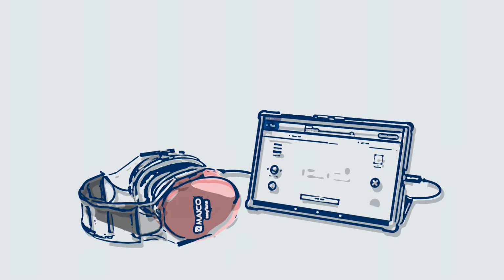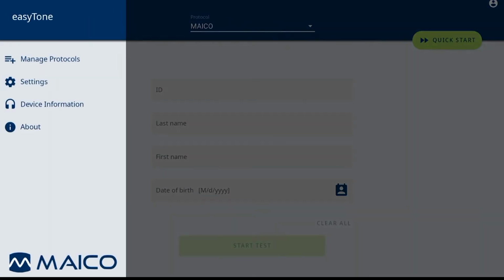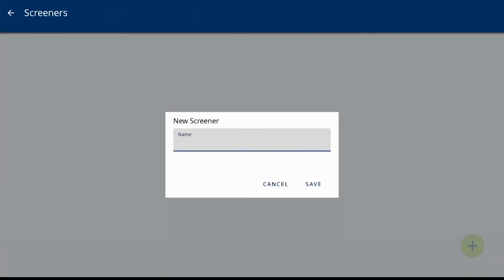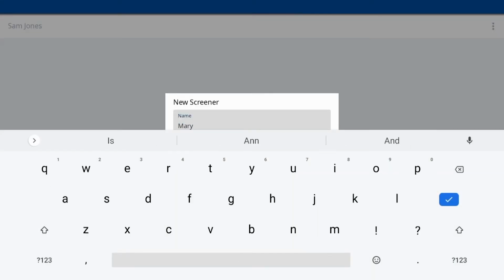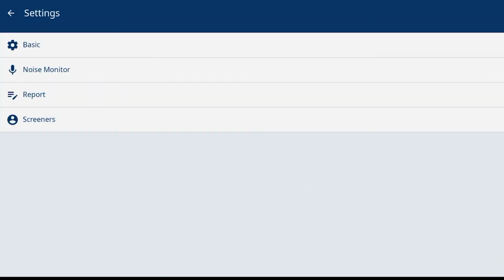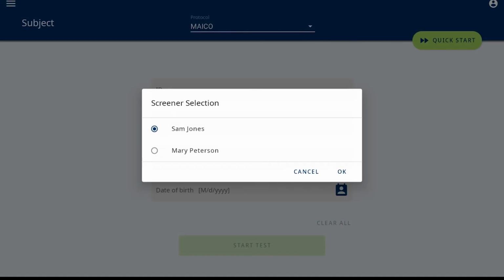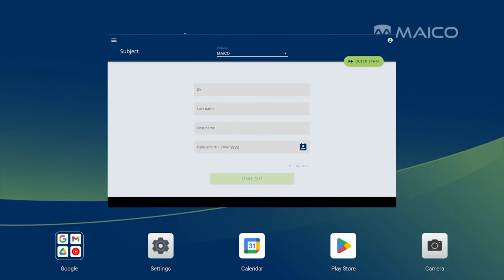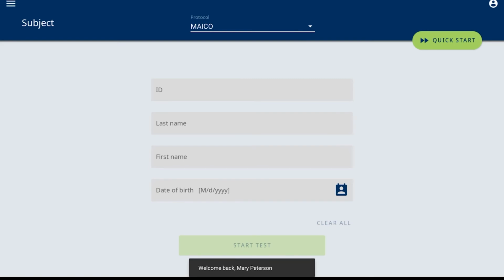MAICO easyTone Tablet Audiometer - Adding Screener Names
The MAICO tablet audiometer easyTone makes screening a breeze. In this tutorial we show you how to add screener names and assign to a screening test within the easyTone app.

Since more than 80 years, we at MAICO Diagnostics develop innovative hearing test devices. Our goal: Easy to use hearing test devices and reliable results.

Video Transcription:
This tutorial is to show how to add Screener names and assign to a screening test within the easyTone app. A screener list can be created by selecting the hamburger menu in the top left corner.  Select Settings and then Screeners. Add a screener by selecting the plus at the bottom right corner.
 This opens up a box to enter the screeners name as it should be displayed on all reporting documents.  Continue to add additional screeners, by selecting the plus. To edit or delete entered names, select the ellipse next to the screeners name. Select the back arrow to return to the start screen. When multiple screeners are entered, tap the screener icon in the top right corner to select or confirm the screener. Once a screener is selected, it will be associated with each hearing screening result.  This will be printed on all reports. A screener name remains selected even when closing the easyTone app.  When starting the easyTone app, a toast message welcomes the screener last selected. This completes the tutorial on how to add a Screener to the easyTone app, please continue through the tutorial series for additional easyTone instruction.